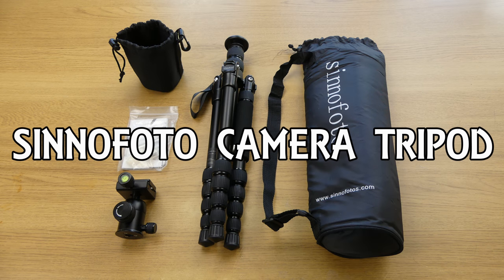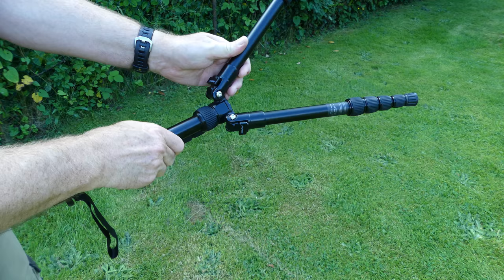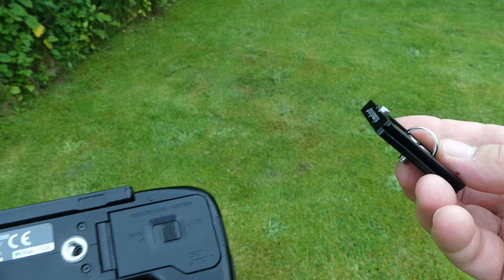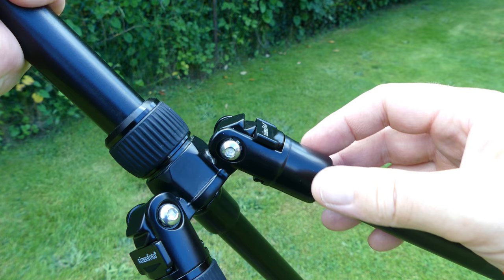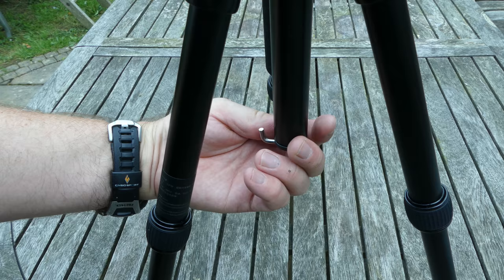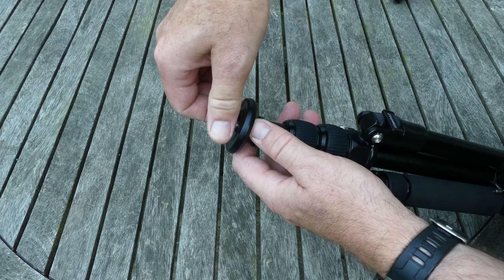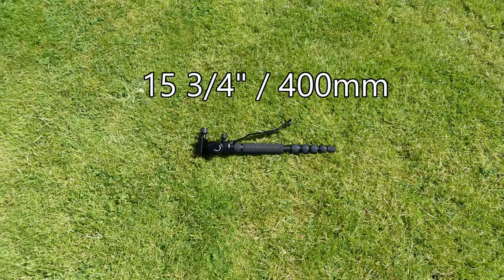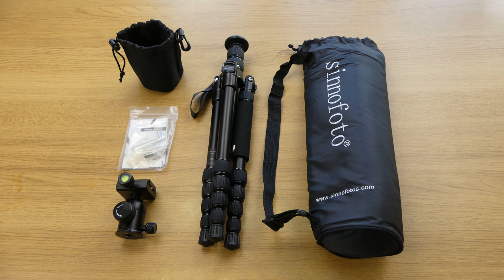Sinnofoto M2522 Camera Tripod Review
Amazon US
Amazon UK
Amazon CA
The price that you pay is exactly the same.
This helps towards the cost of operating this YouTube channel.

Amazon DE
Amazon FR
Amazon IT